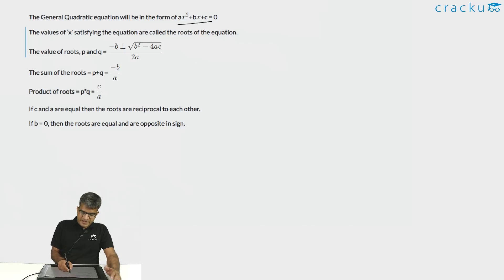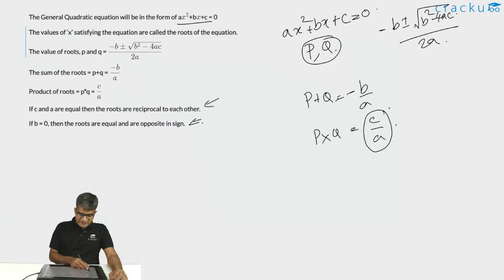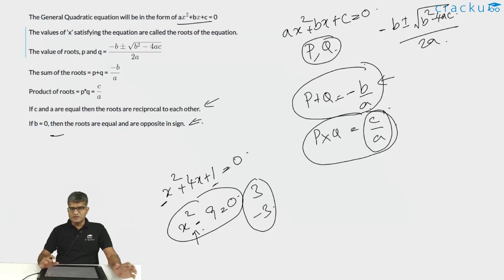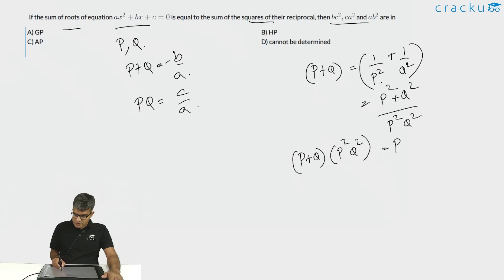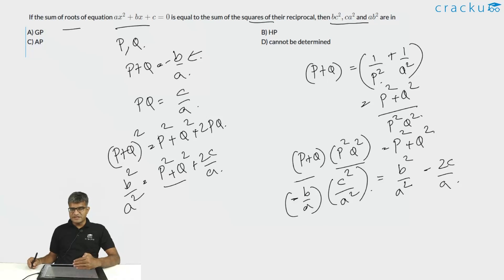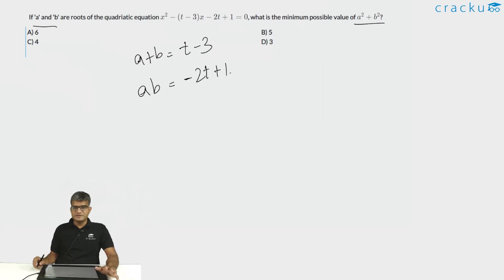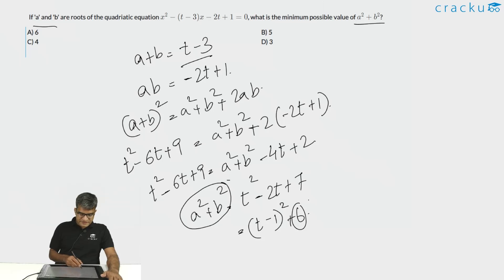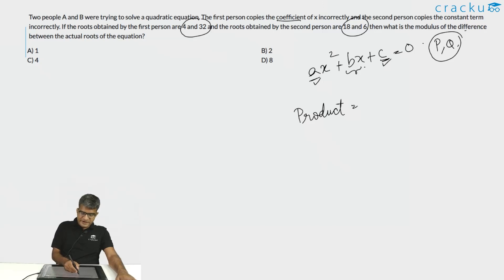CAT 2026: Quadratic Equations Formulas - Important Questions 🔴 By 5-Time CAT 100%iler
Watch this comprehensive Cracku CAT 2026 Quant Quadratic Equations Video! In this video, we will delve into the core concepts of Quadratic Equations and tackle some crucial questions. 🎯

Why are Quadratic Equations important? 🤔
Because they lay the foundation for various mathematical concepts and problem-solving techniques, mastering Quadratic Equations is absolutely crucial for your CAT 2025 preparation. 📈

Join us as we explore the intricacies of Quadratic Equations with in-depth explanations and interactive examples. 🧩

By the end of this video, you will have a solid understanding of the key concepts and be well-prepared to tackle any Quadratic Equations question that comes your way. 💪

So, if you're serious about your CAT 2026 success, make sure to watch this video and equip yourself with the knowledge you need to excel! 🔥